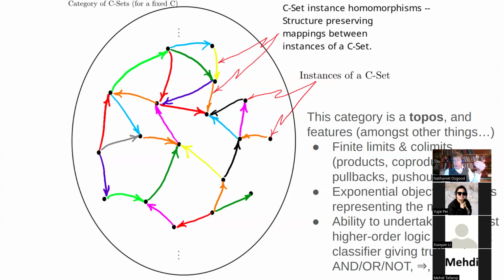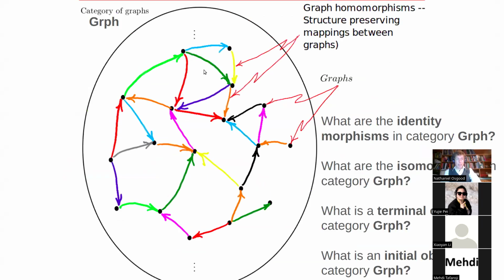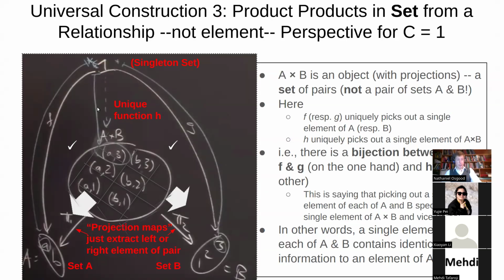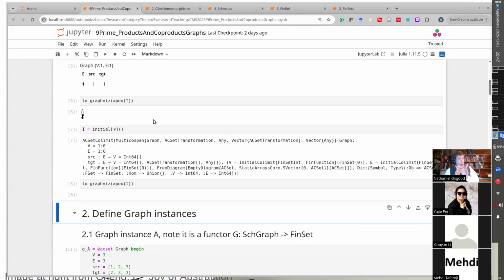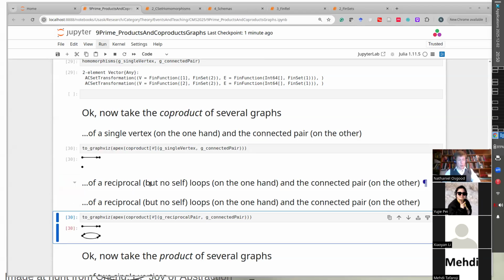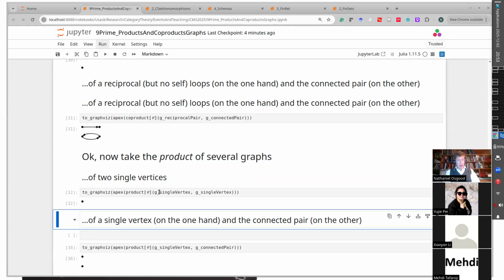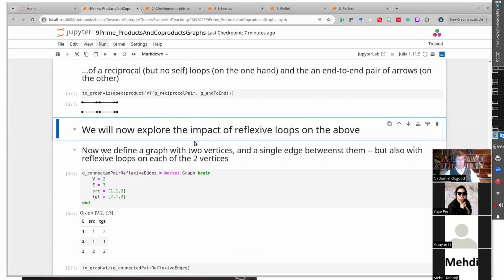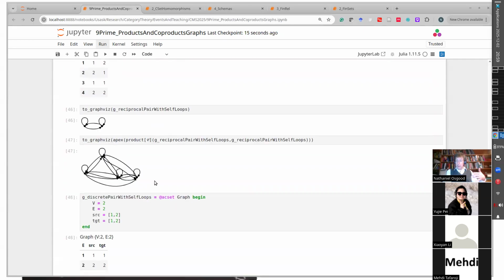Categorical computing with Catlab 9: Computing Products and Coproducts of C-Sets